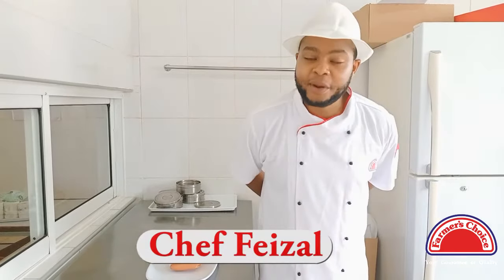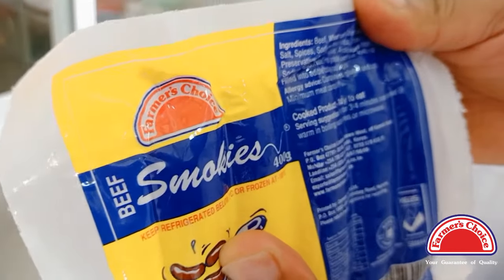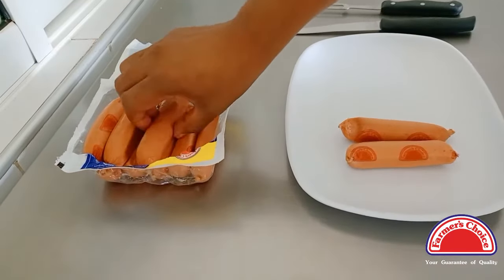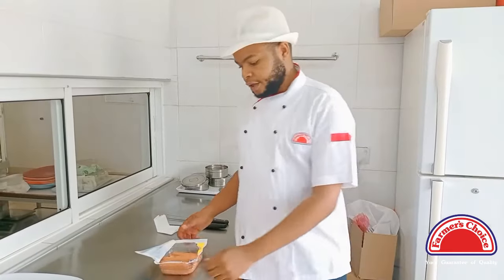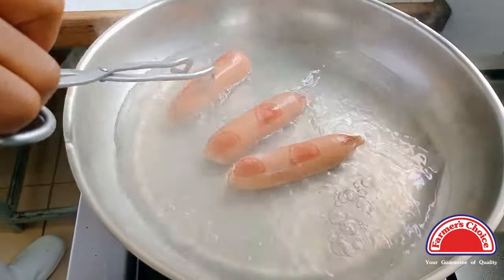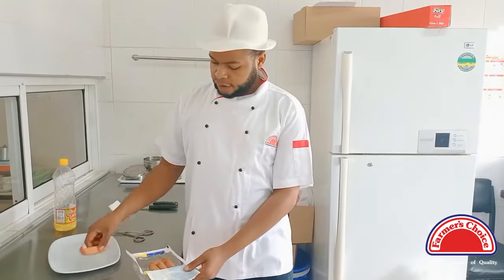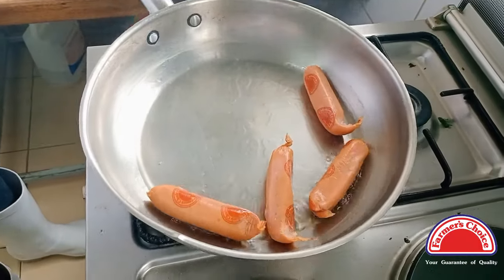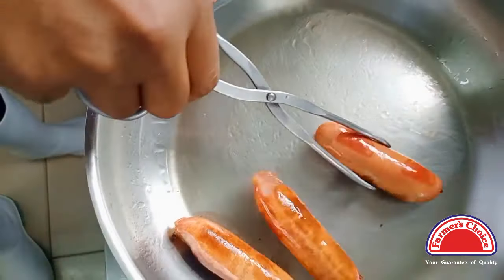3 SIMPLE WAYS OF PREPARING SMOKIES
3 SIMPLE WAYS OF PREPARING SMOKIES

Hi guys, today we have for you this amazing video on three simplest ways of preparing smokies.
Hope you enjoy it and learn some few tips on these three ways of preparing smokies.